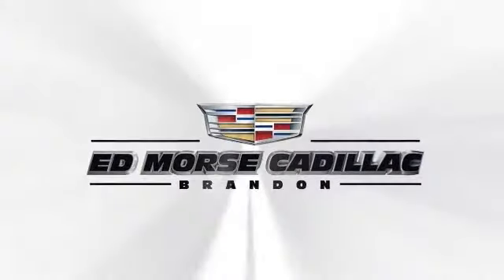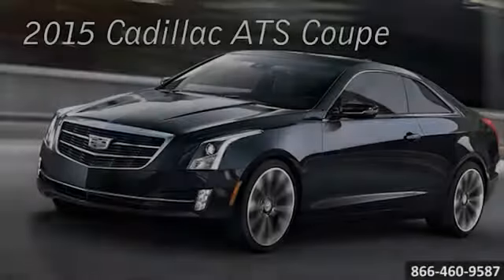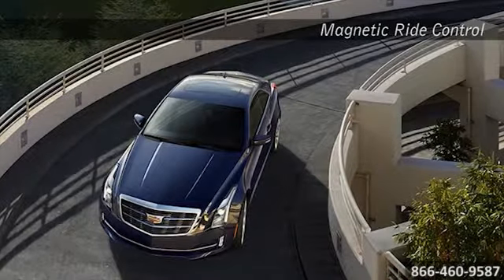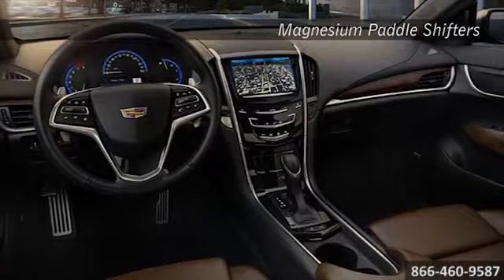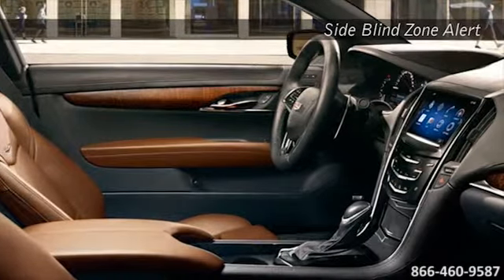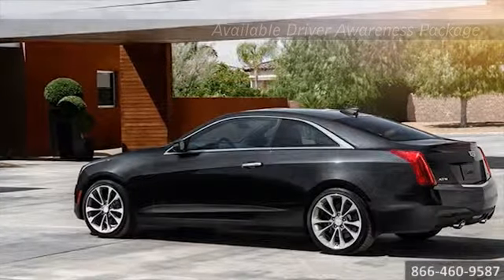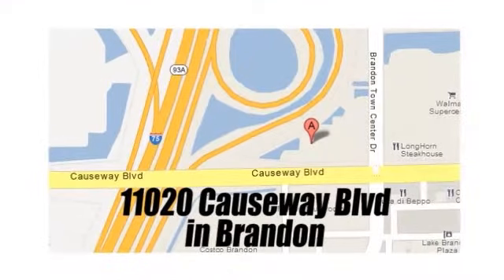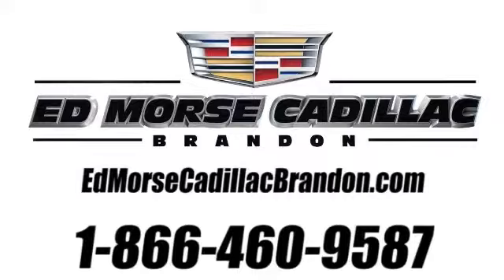New 2015 Cadillac ATS Coupe Brandon Lakeland FL Ed Morse Cadillac Brandon Brandon FL Lakeland FL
Ed Morse Cadillac Brandon Feature Video
11020 Causeway Blvd
Brandon FL Lakeland FL, 33511